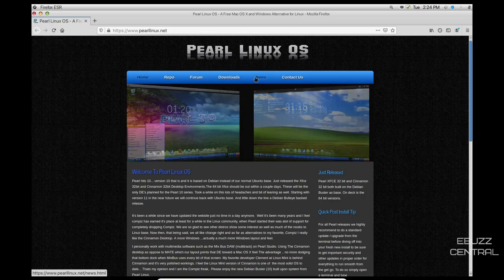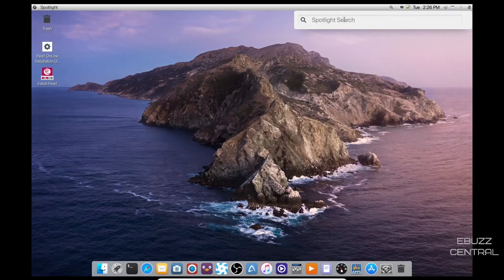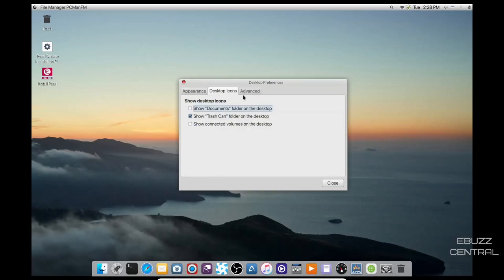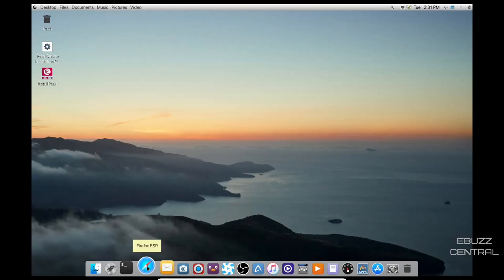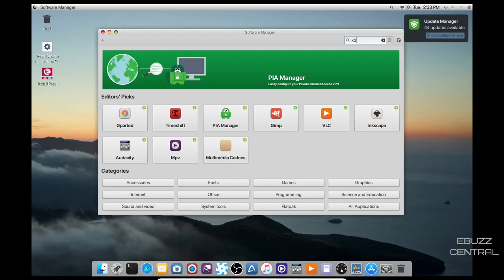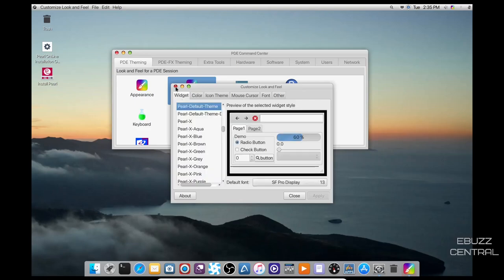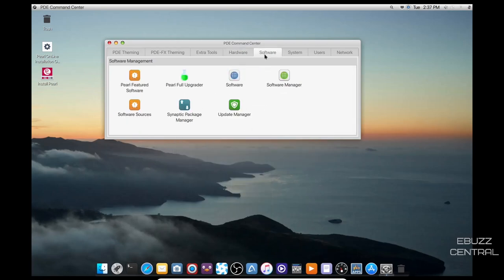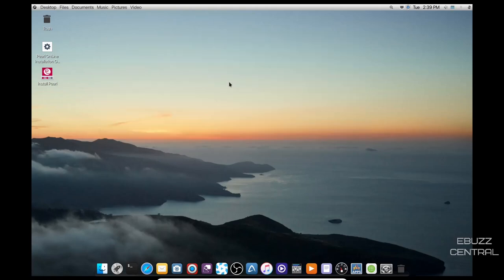Pearl Linux OS - Linux Security & Freedom | Mac OS X Look & Feel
A quick look at Pearl Linux OS.  A Linux distro with the look and feel of Mac OS X. Very Impressive. It is based on Debian Buster, Solid and Secure.

Pearl hits 10... version 10 that is and it is based on Debian instead of our normal Ubuntu base. Just released the Xfce 32bit and Cinnamon 32bit Desktop Environments. The 64 bit Xfce should be out within a couple days. These will be the only DE's planned for the Pearl 10 series. Took a while on this lots of headaches and bit of learning as well. Starting with version 11 in the near future we will continue back with Ubuntu base. And little down the line a Debian Bullseye backed release.